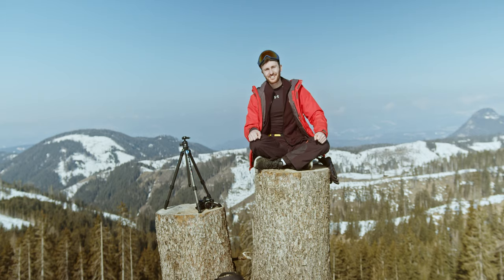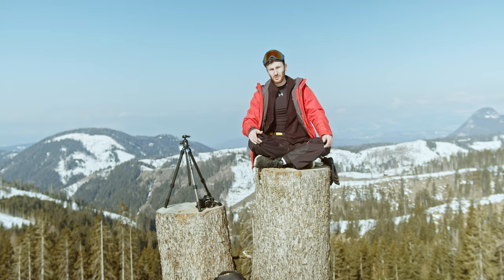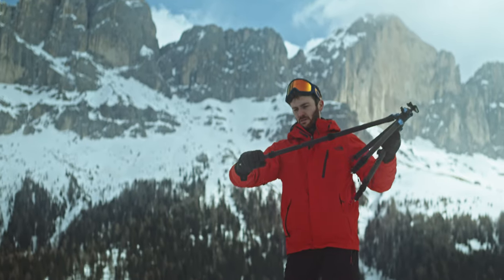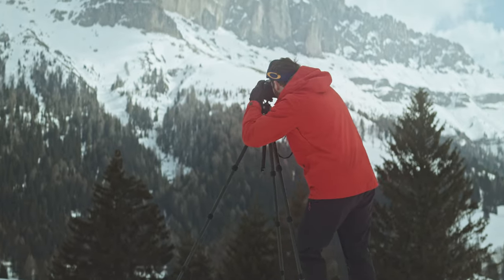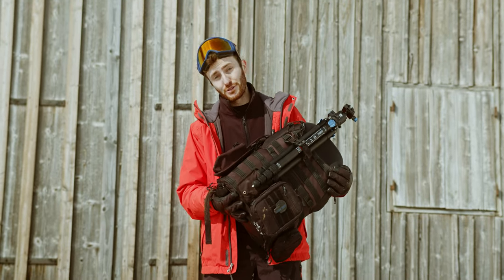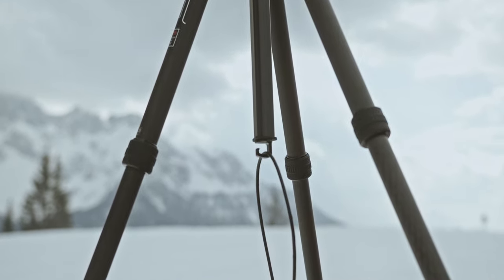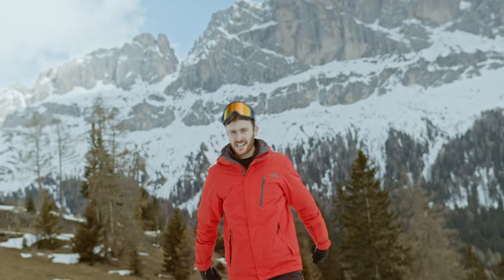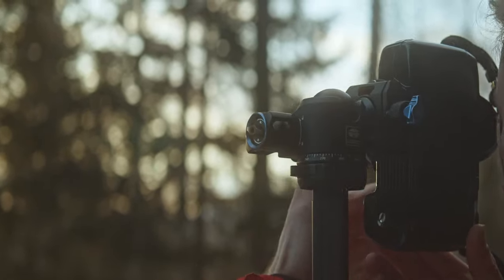Sirui ST-124 Tripod Review - Best Travel Tripod ?!? (Anamorphic 4k)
So here we are, a new video, a new Review!
The ST-124 is the new Sirui Tripod intended for outdoor use like landscaping photography, travelling etc.
In this quick review we will overview its main characteristics and to let you understand if it may suit to you or not.

Entirely shot in the amazing location of Carezza (BZ) 🇮🇹 🏔

Thanks so much to Giovanni Grossi as Camera and Drone operator 📹 🚁 🔥

Drop him a Follow and check out his amazing contents

Shot with
Blackmagic Pocket Cinema Camera 4k/6k
DJI Ronin RS2
DJI Mavic 2 Pro
Sirui Anamorphic Lenses (24mm | 35mm | 50mm)
Sigma Art 18-35 f 1.8
Canon 105mm 2.8 macro lens
Aputure 300d ii
Nanelite LED RGB Tubes

⬇️USE THE CODE ⬇️
albertoseghezzi

🛒 AT THE CHECKOUT 🛒

🔥 🤜 MY GEAR 🤛 🔥

CAMERA BACKPACK (ye I got the older version tho this is really cool 🤯💼)
GIMBAL
MY HARD CASE (when you have to go big)

🔥 🤜 CAMERA N RIGS 🤛 🔥
MAIN CAMERA
EMERGENCY CAM
360 CAM
STILLS CAMERA
ON CAMERA SCREEN (OLD ONE)

🔥 🤜 LENSES 🤛 🔥
THE FREE FOR ALL LENS
TO ZOOM OR NOT
WIDE ONE
EVEN WIDER 🐟
INTO DEEP (ULTRA MACRO)
LENS ADAPTERS (NIKON N CANON)

🔥 🤜 LIGHTING 🤛 🔥
RGB TUBE - SHORT
RGB TUBE - LONGER
DAYLIGHT
STUDIO FLASHES
SOFTBOX PRODUCTS SHOTS (not only)
THE HUGE ONE

🔥 🤜 AUDIO 🤛 🔥
ON CAMERA

🔥 🤜 EDITING GIGS 🤛 🔥
ON BUDGET SPEAKERS
BLUETOOTH BEST HEADPHONES
EDITING MOUSE
EDITING KEYBOARD